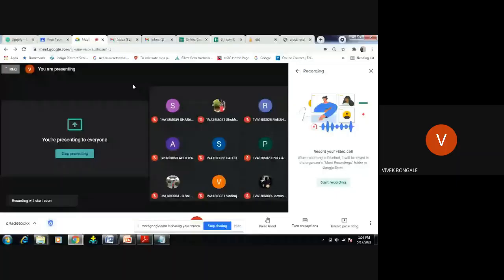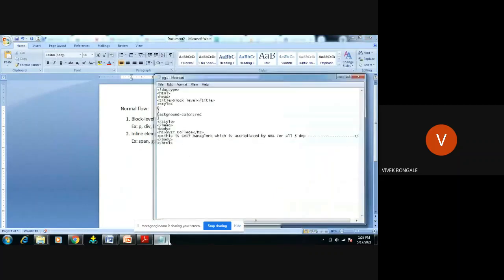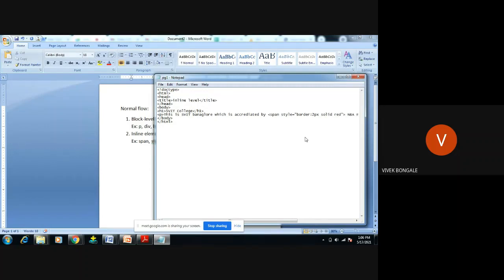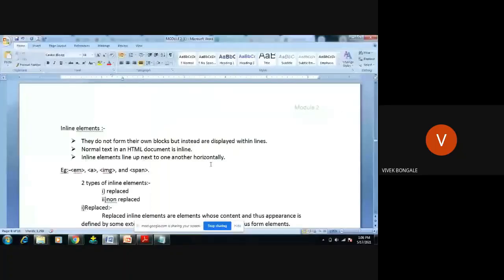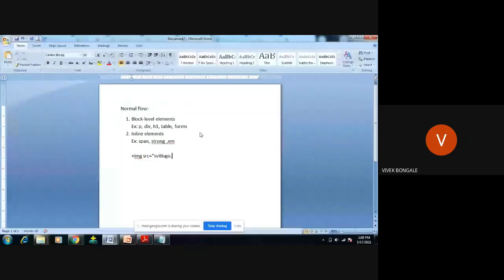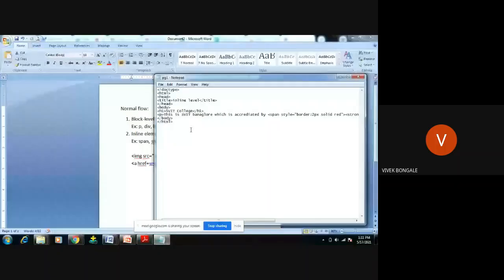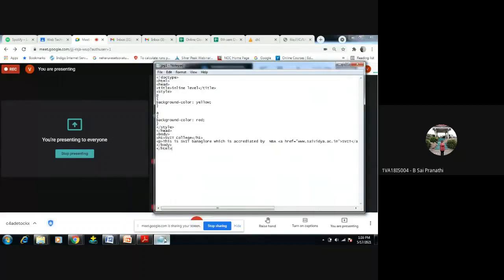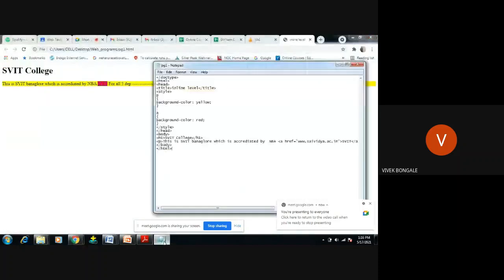Inline level Module-2